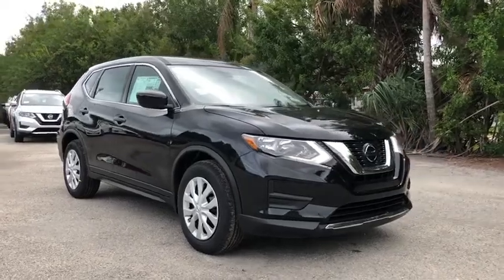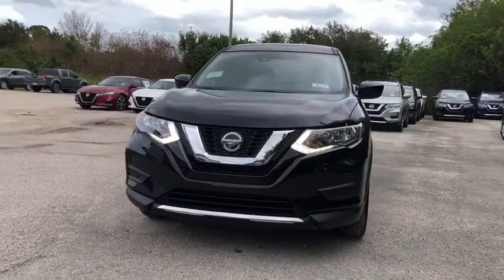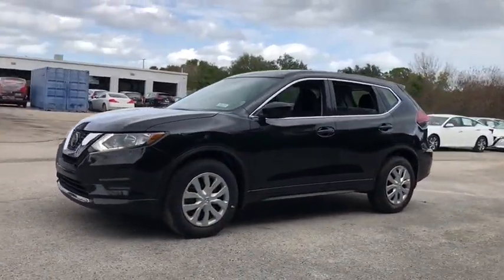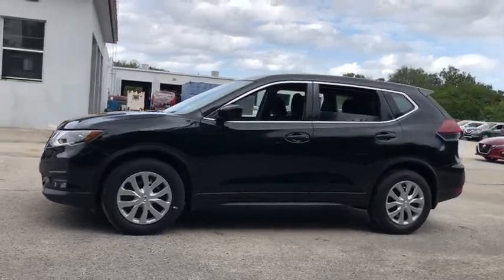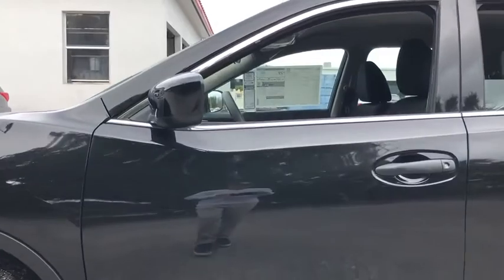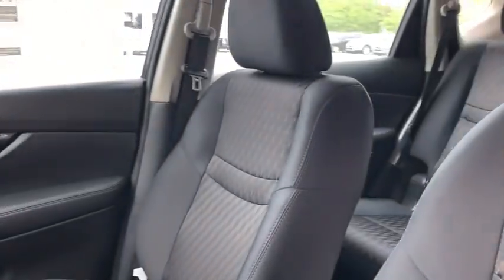2020 Nissan Rogue available in Vero Beach, Ft. Pierce, Sebastian, FL 20173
New 2020 Nissan Rogue available at Sutherlin Nissan Vero Beach. Servicing the Ft. Pierce, Sebastian, Palm Bay, and Melbourne Florida area.

Front Wheel Drive Power Steering ABS 4-Wheel Disc Brakes Brake Assist Wheel Covers Steel Wheels Tires - Front All-Season Tires - Rear All-Season Temporary Spare Tire Power Mirror(s) Rear Defrost Intermittent Wipers Variable Speed Intermittent Wipers Rear Spoiler Power Door Locks Daytime Running Lights Automatic Headlights AM/FM Stereo CD Player Satellite Radio MP3 Player Bluetooth Connection Auxiliary Audio Input Smart Device Integration Requires Subscription MP3 Player Steering Wheel Audio Controls Bucket Seats Pass-Through Rear Seat Rear Bench Seat Adjustable Steering Wheel Trip Computer Power Windows Keyless Entry Power Door Locks Cruise Control A/C Cloth Seats Driver Vanity Mirror Passenger Vanity Mirror Power Windows Power Door Locks Trip Computer Security System Engine Immobilizer Traction Control Stability Control Traction Control Front Side Air Bag Blind Spot Monitor Cross-Traffic Alert Lane Departure Warning Lane Keeping Assist Lane Departure Warning Tire Pressure Monitor Driver Air Bag Passenger Air Bag Front Head Air Bag Rear Head Air Bag Passenger Air Bag Sensor Child Safety Locks Back-Up Camera